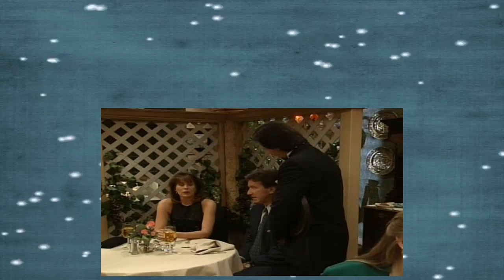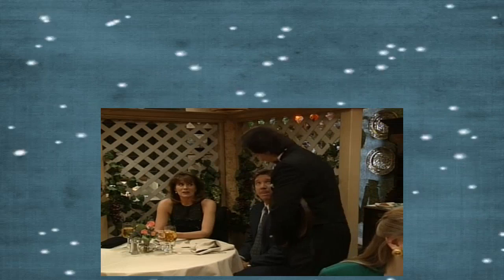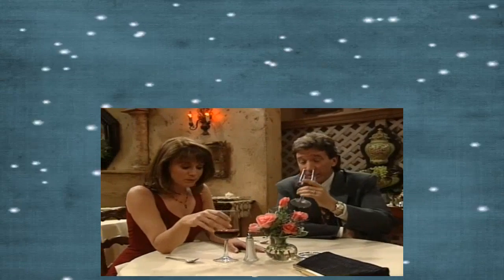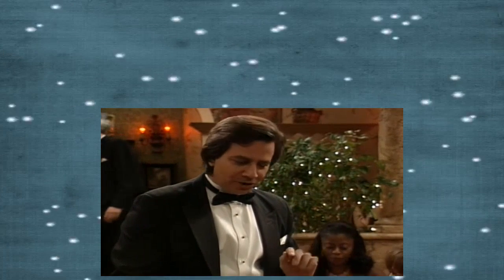Home Improvement S05E24 Shopping Around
The daily trials and tribulations of Tim Taylor, a TV show host raising three mischeivous boys with help from his loyal co-host, loving wife, and eccentric neighbor. .